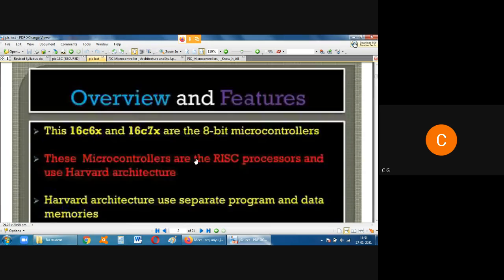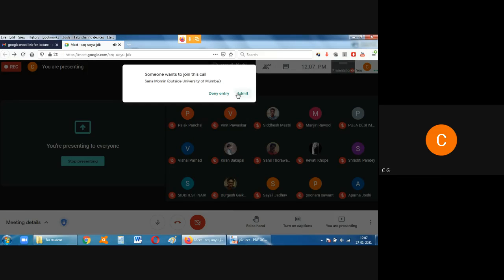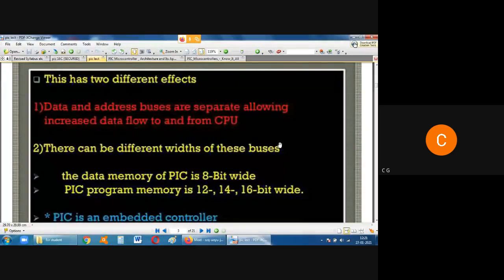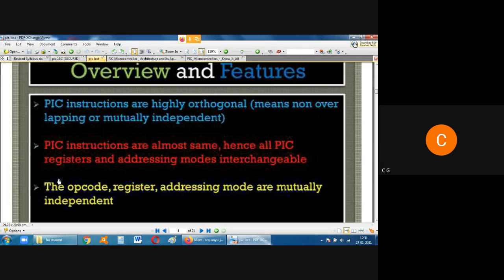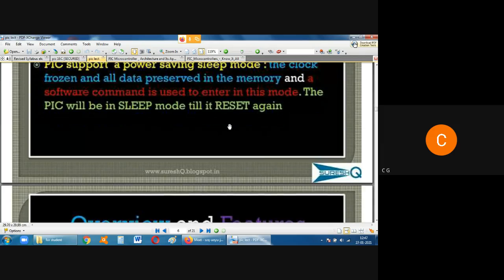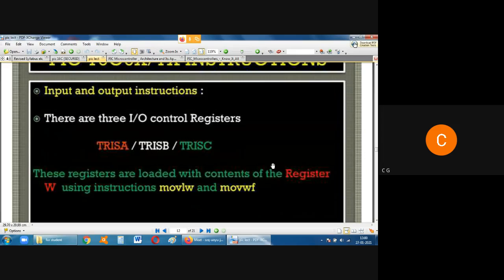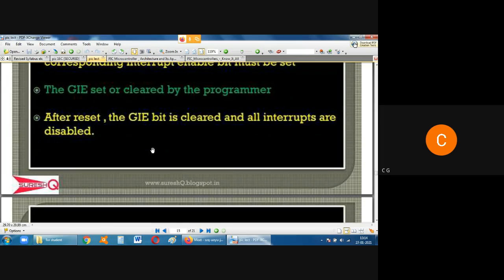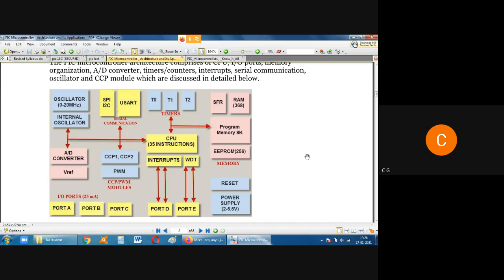PIC Micro-controller Introduction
PIC Micro-controller